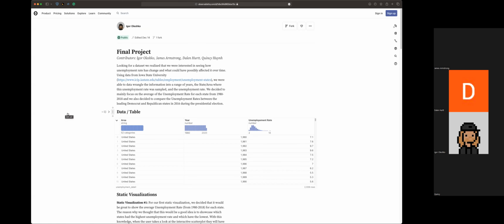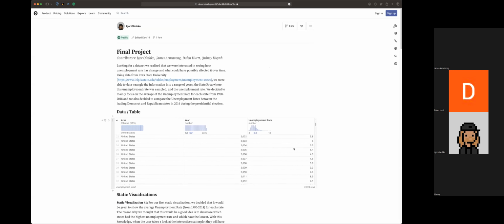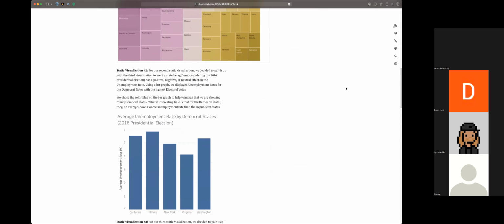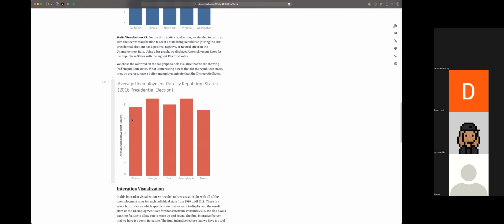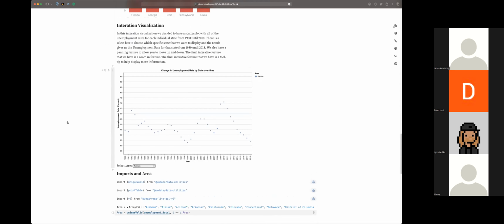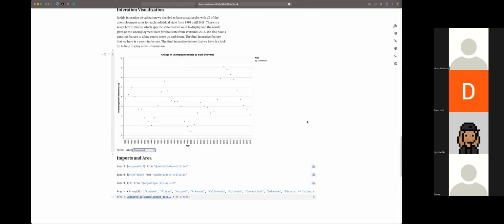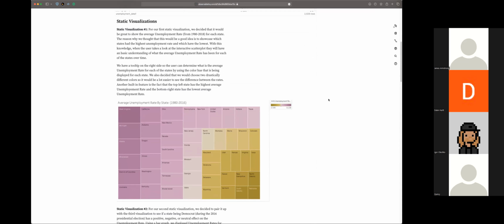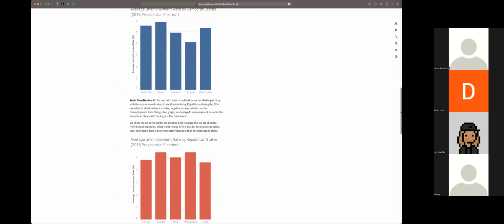CSC 174 - Final Project Presentation